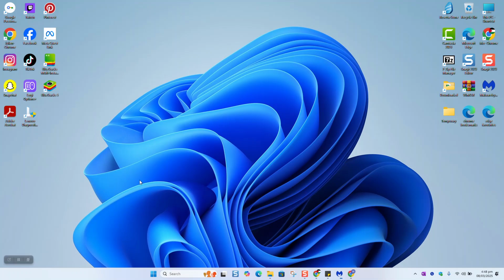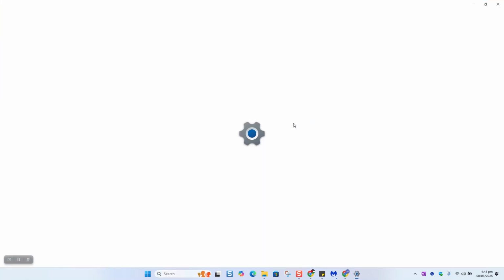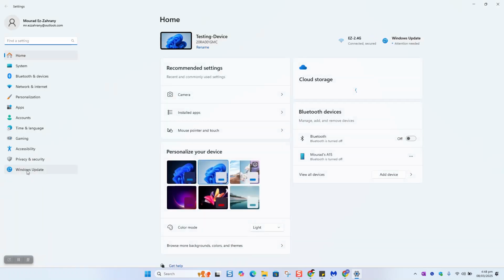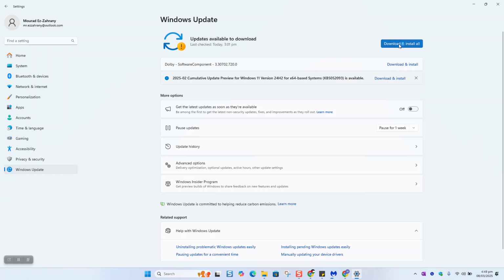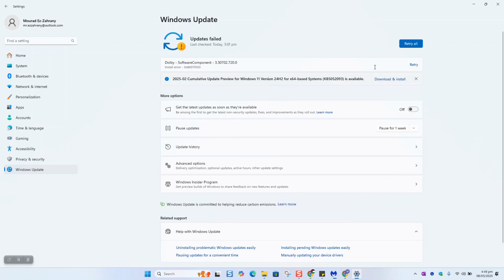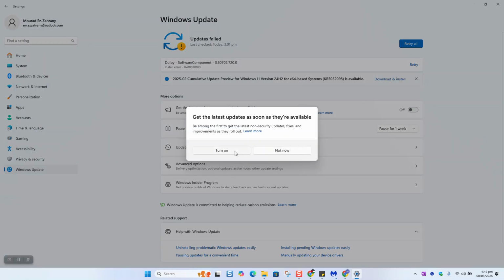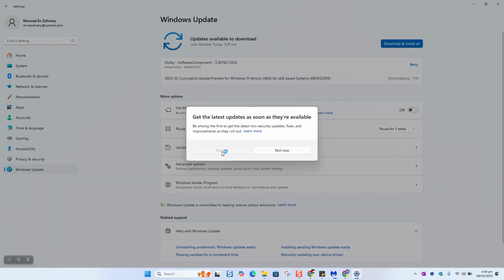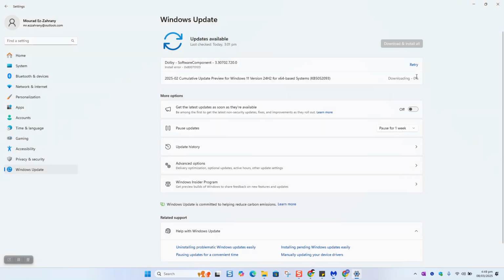How to download windows 11 latest updates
Learn how to easily download and install the latest updates for Windows 11 in this step-by-step guide. Stay up-to-date with the newest features and improvements to keep your system running smoothly.